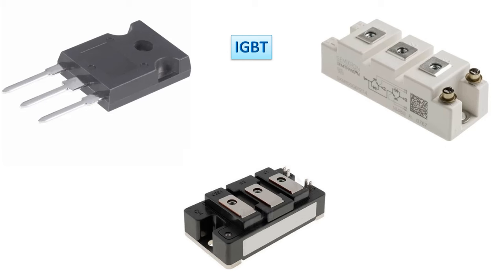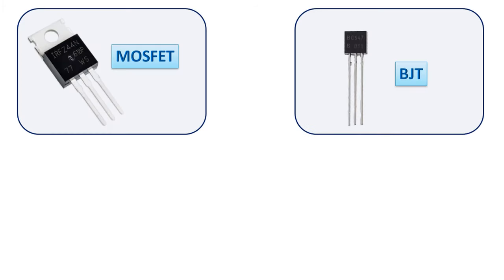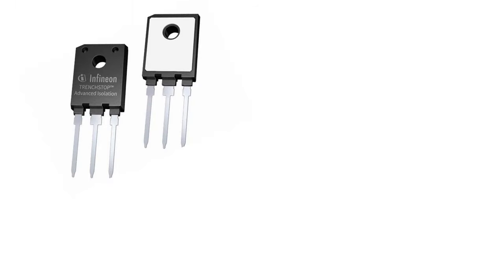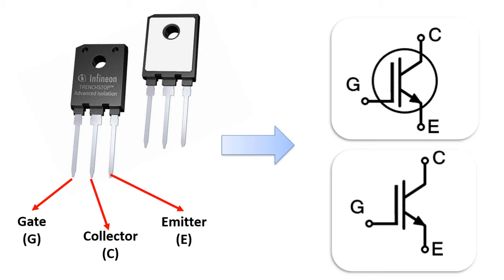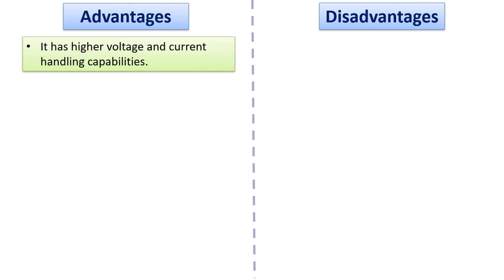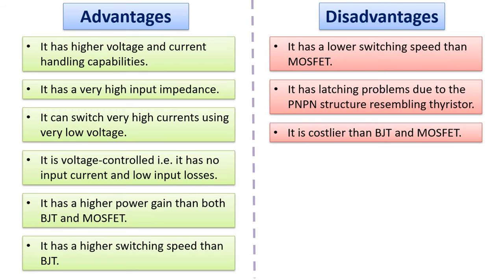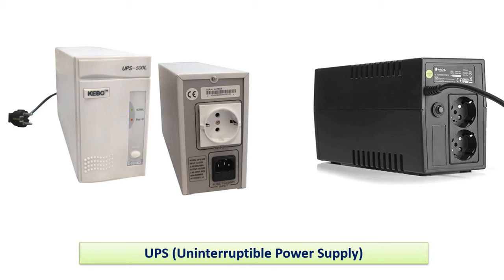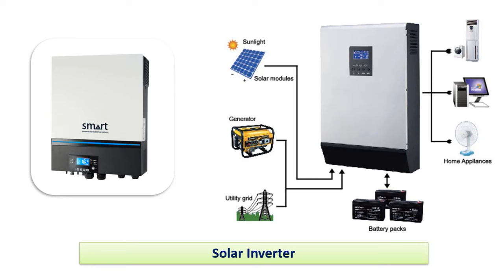What is a IGBT? How IGBTs Work? (IGBT Basic Tutorial)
In this video, I will explain the basic working logic of IGBTs, their features and where they are used. The name IGBT comes from the abbreviation of the initials of the English words Insulated Gate Bipolar Transistor. It is a power electronics circuit element formed by the development of the best features of the MOSFET and BJT transistor. It appears in many areas used for switching purposes. IGBTs, which can act as TRIACs or transistors when needed, are used extensively, especially in UPSs that require high switching speed.